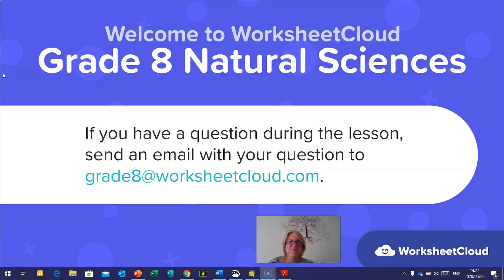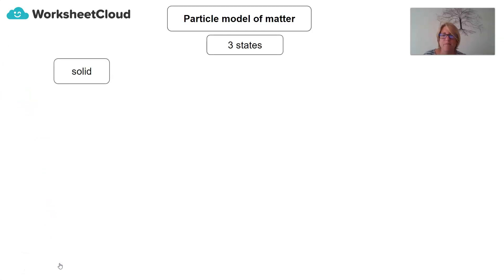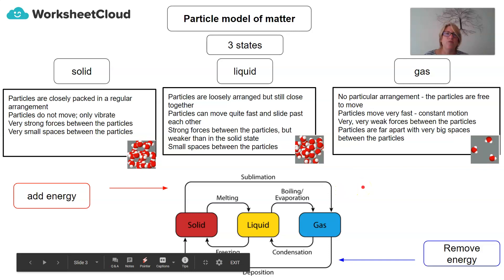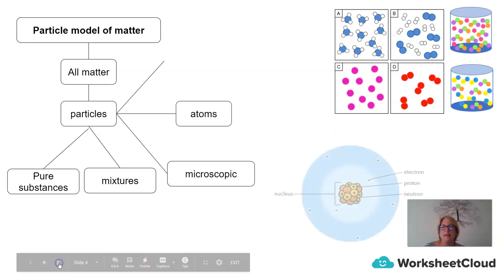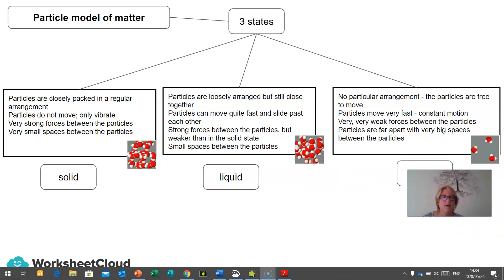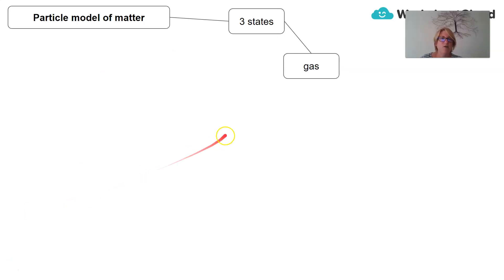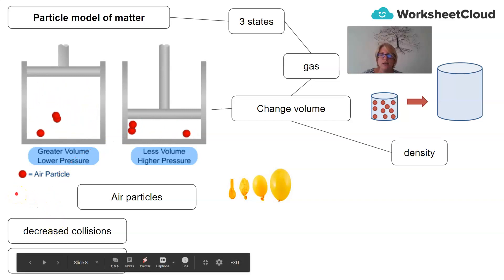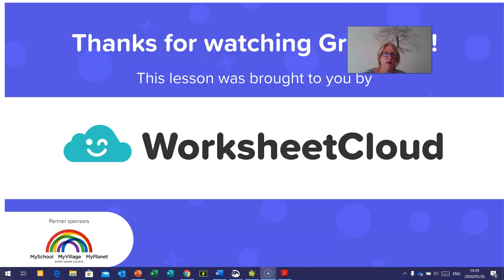Grade 8 - Natural Sciences - Summary of Matter and Materials / WorksheetCloud Video Lesson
In this Grade 8 Natural Science video lesson we will be teaching you about Summary of Matter and Materials.